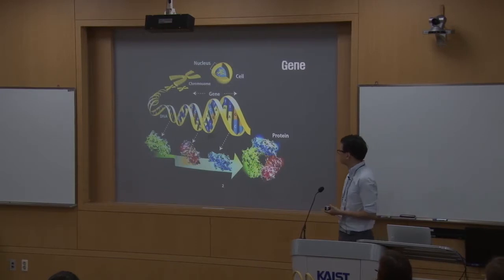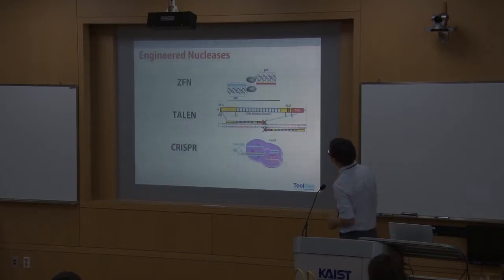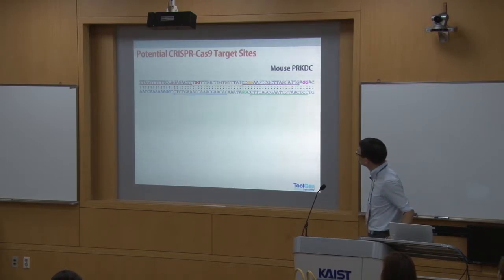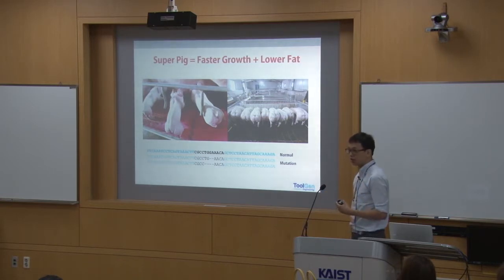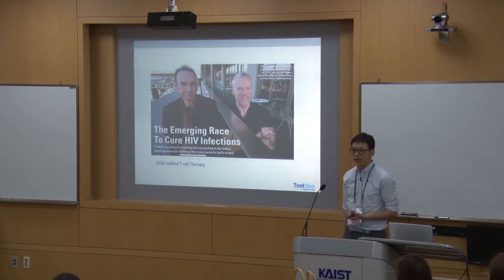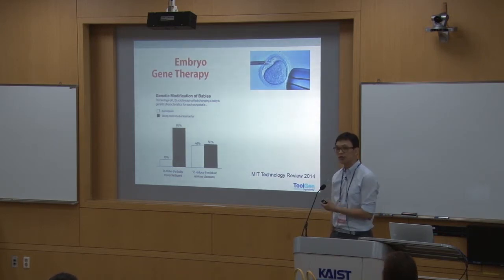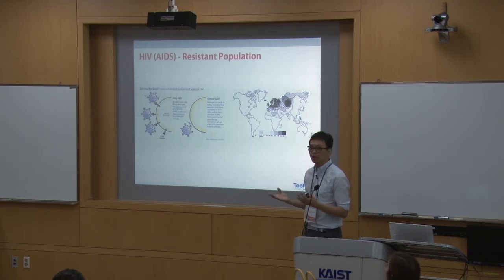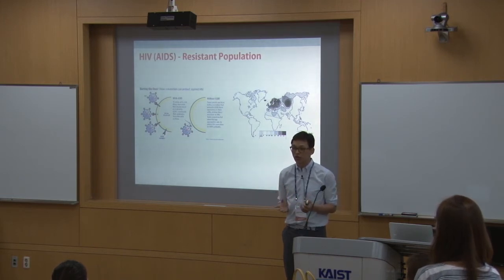[ICISTS-KAIST 2015] Seok Joong Kim - How to change genetic information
Dr. Seok Joong Kim on “Genome Editing Technology: How to Change Genetic Information”

Dr. Kim is the research director of ToolGen Inc. He delivers a speech on innovating genome editing technologies that utilize programmable nucleases for a fast and efficient engineering of genetics.

This speech was delivered on August 5th 2015 at the ICISTS-KAIST 2015 conference.